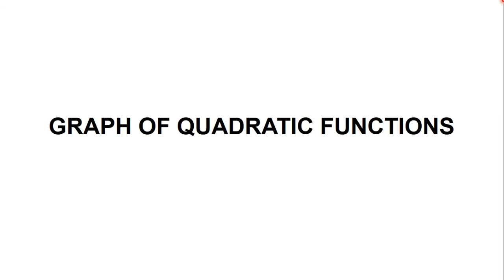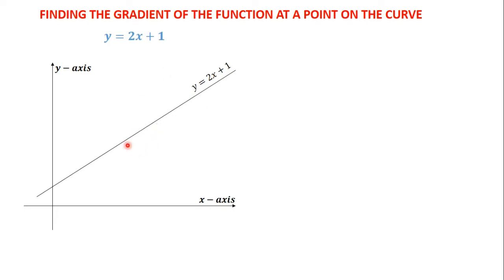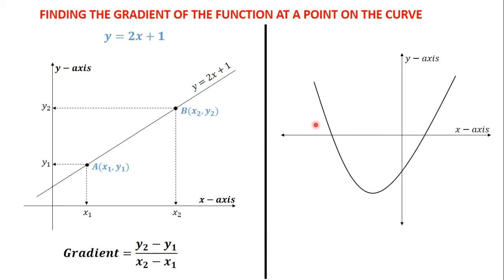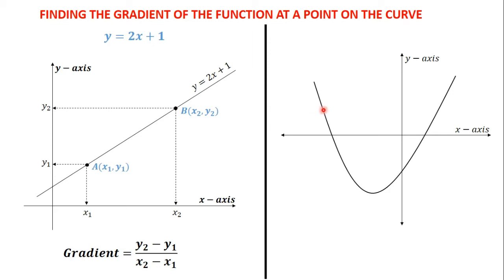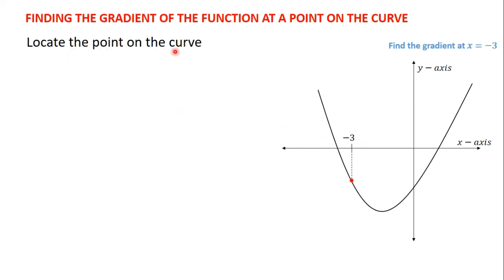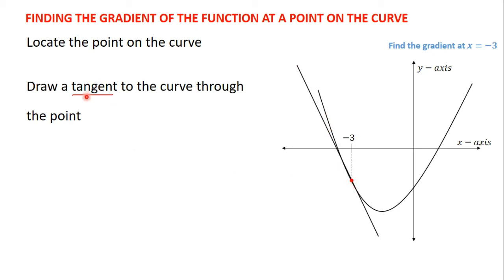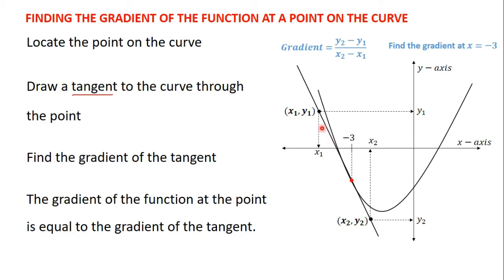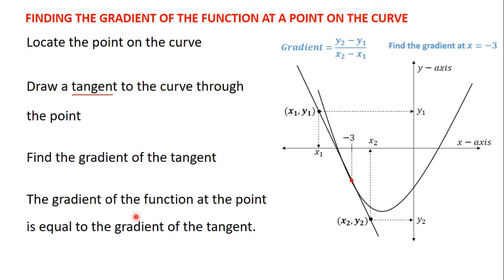37 Finding the Gradient of a Quadratic Function at a Point from the Graph of a Quadratic Function